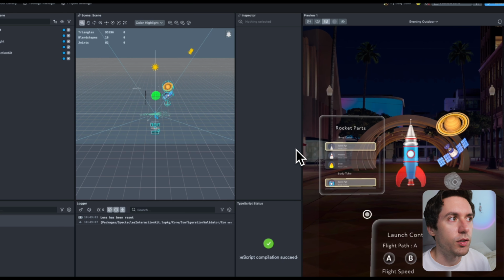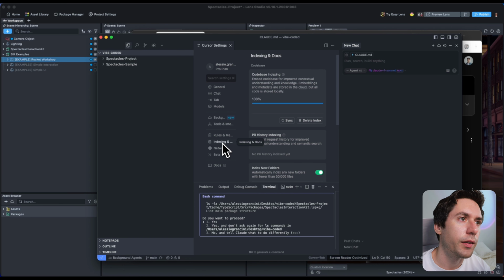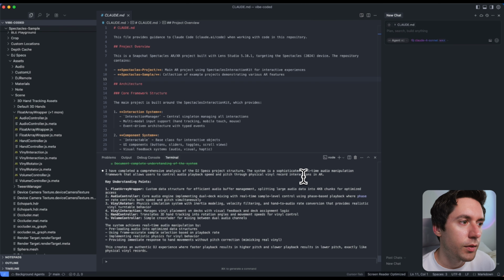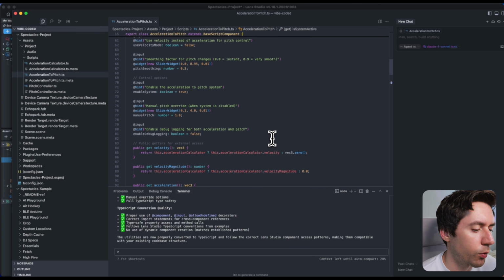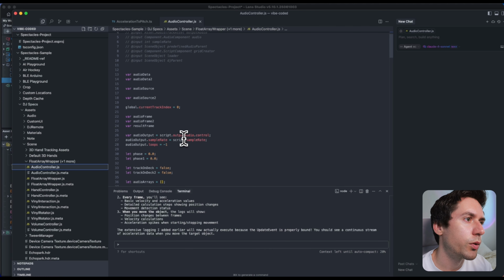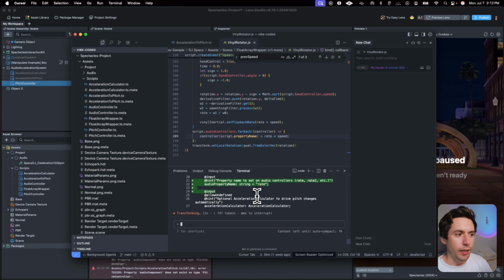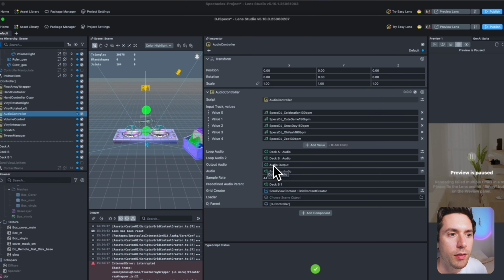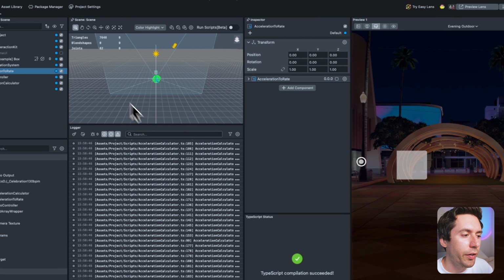Vibe Coding a Lens using Claude Code and Cursor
"Let's vibe code a Spectacles lens using some sample projects as our context, and see how quickly we can build something cool.."

DJ Specs Credits
Kostiantyn Dzhurynskiy
Konstantin Moldovan
Jorik Rosa
Mykola Miskov
Serhii Malashko
Hanna Postová

Timestamps

[00:00:00] – Intro & Workflow Goals
[00:00:48] – Lens Studio & Setup Overview
[00:01:34] – Installing & Choosing Cloud Code vs Cursor
[00:03:02] – Project Structure & Defining the Exercise
[00:04:55] – Running `cloud code init` to Index Context
[00:06:49] – Exploring Cursor’s Indexing Feature
[00:08:27] – Generating Acceleration & Pitch Utilities
[00:12:01] – Fixing “bind to update” in Acceleration Calculator
[00:16:04] – Refactoring AudioController for Pitch Output
[00:19:25] – Debugging Audio Track vs Audio Output Asset
[00:22:20] – Verifying Acceleration→Pitch Integration
[00:25:34] – Recap & Best Practices for AI-assisted V-Coding

Final edits and audio are made by AI, still tuning them, sometimes things gets a little random but saves me time 👀